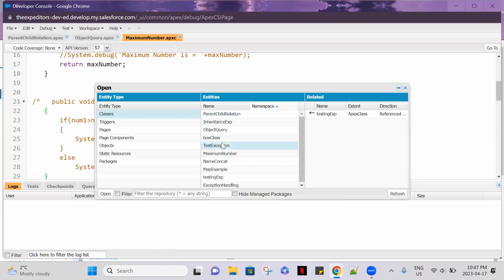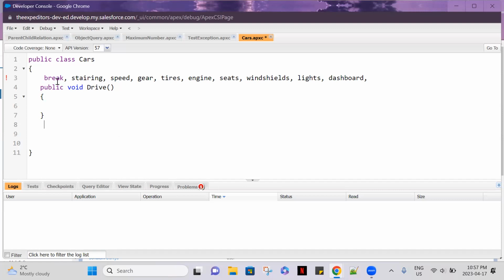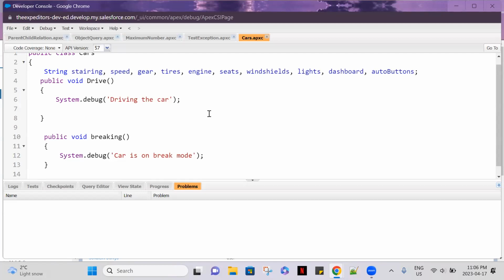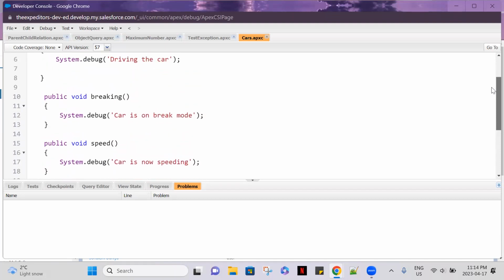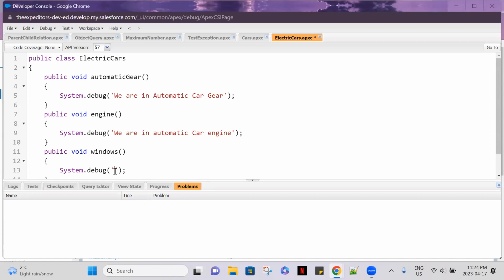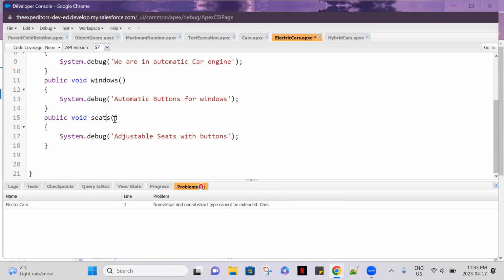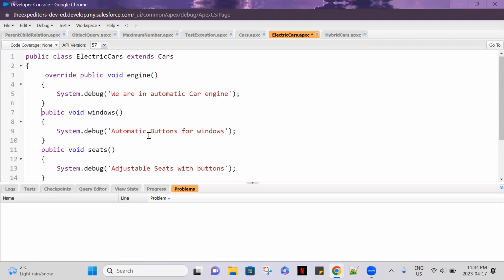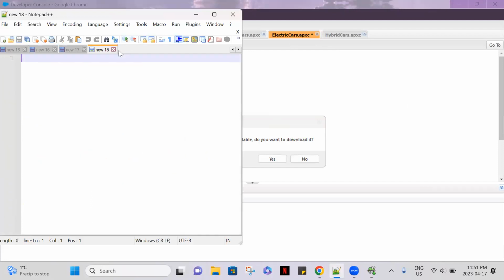Salesforce Training Development Class 18